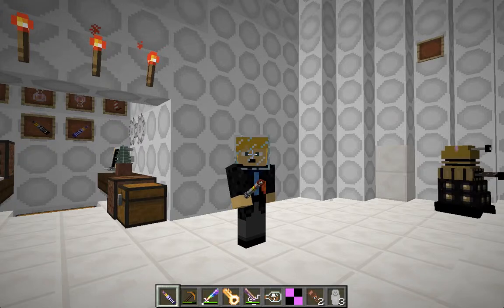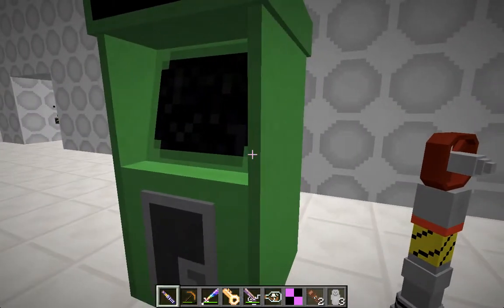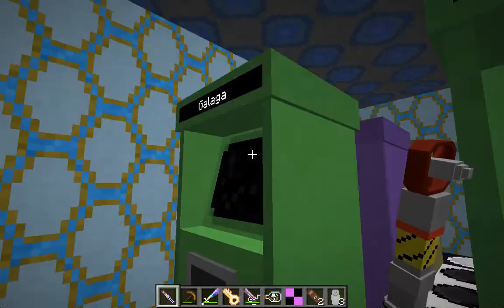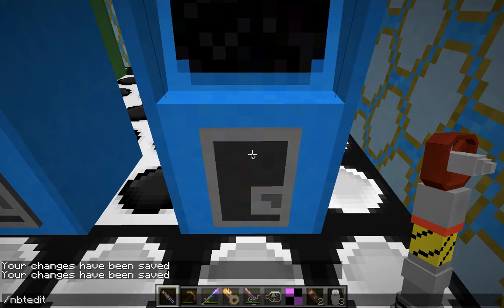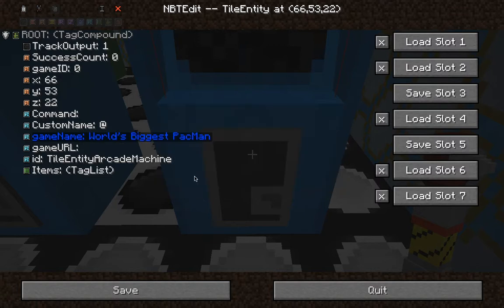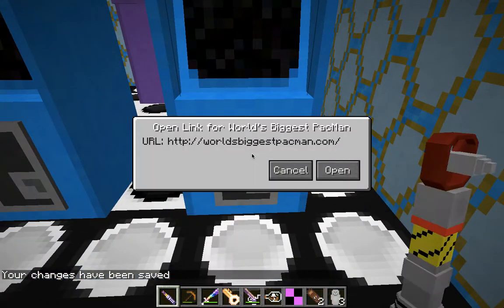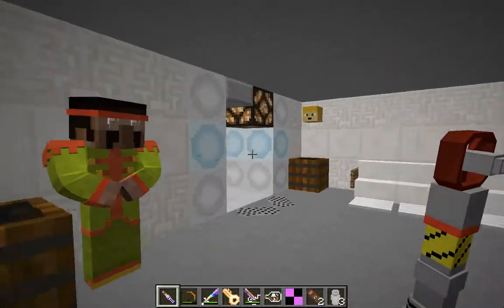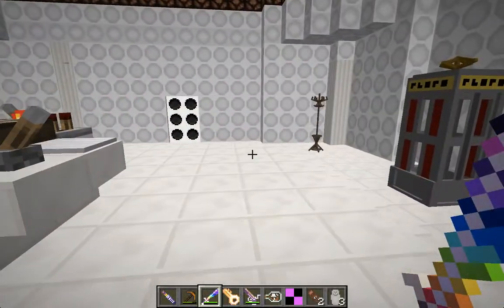The Dalek Mod-Arcade Games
**This is in the 1.7.10 version of the Dalek Mod**

Hello everyone! My name is doe_killer, and in this short minecraft video I will show you a feature that I have recently discovered in the doctor who mod known as The Dalek Mod, by the SWD team.
Sorry about the sound quality, I was using the mic that is built into my computer.